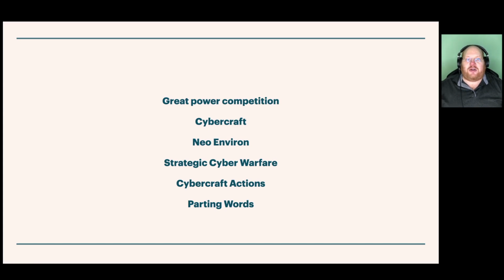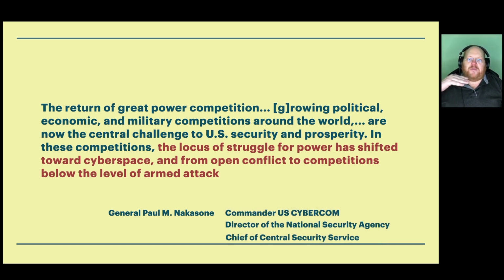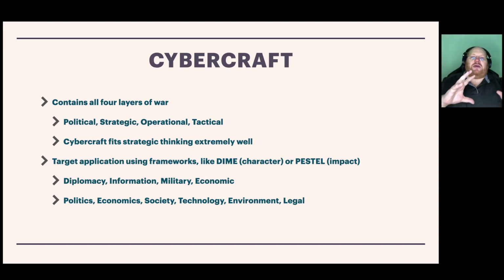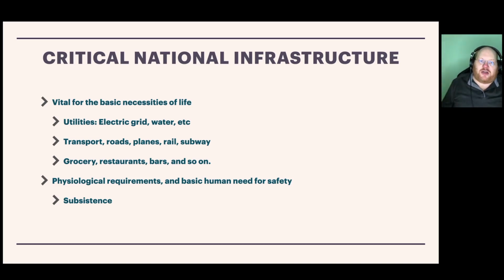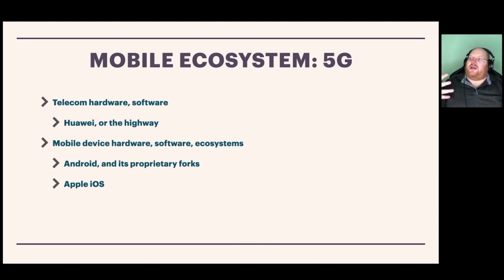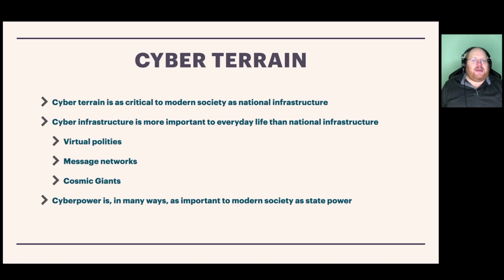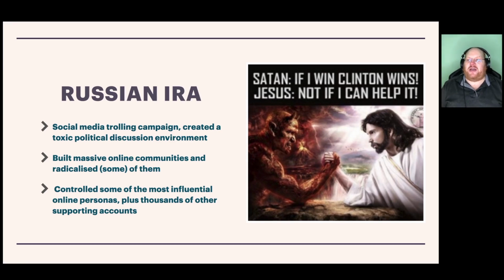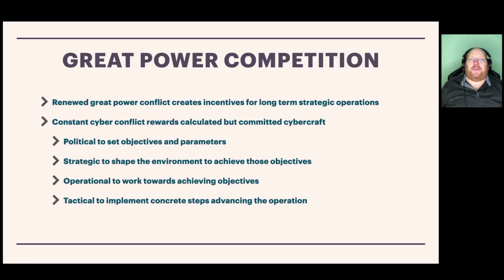Cybercraft: Strategic Cyber in Great Power Competition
This talk presents and examines cybercraft. Cybercraft is used to understand great power conflicts from a strategic level that includes the cyber domain, and operations within the cyber domain. Under this lens, the details of individual cyber operations are less interesting than how they are collectively advancing towards strategic objectives. This expands the understanding of cyber conflict beyond the constraints of CyberWar.

Existing discussions of CyberWar are severely hampered by focusing on cyber battles at the tactical or operational level, rather than the strategic level of war. Strategic cyber warfare is based on principles that have been around for a long time (e.g. Fabian strategy), but only recently formalised as doctrine in the West. None of this is new, but cyber operations can now achieve results typically reserved for kinetic warfare.

What makes this significant is the upheaval of the cyber dimension: it collapses information spheres, geolocation, and gatekeepered communities. The main impact of this is flattening the resource requirement differences between a state, a corporation and a person. Small groups of people can take actions that are as effective or more effective than states.